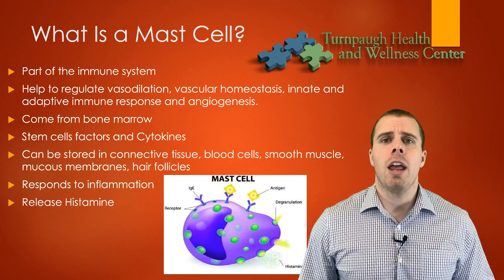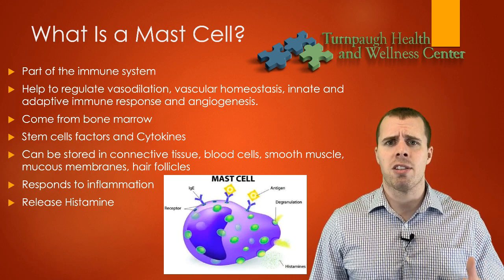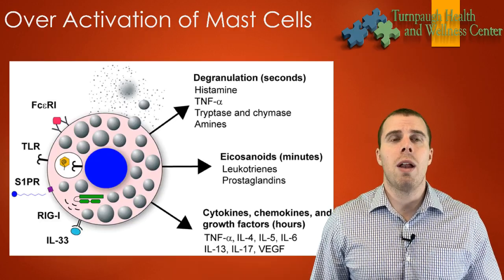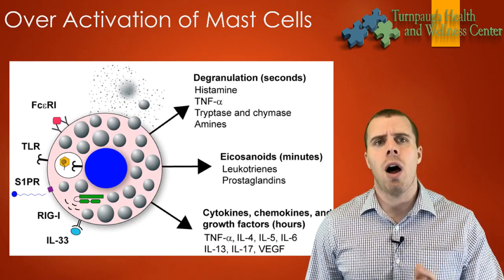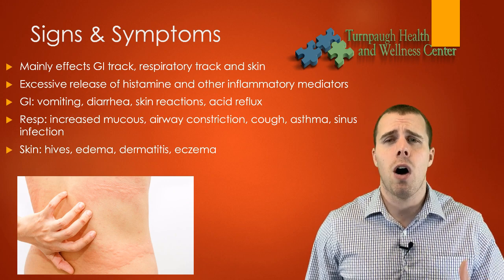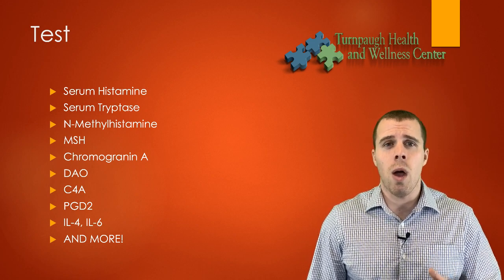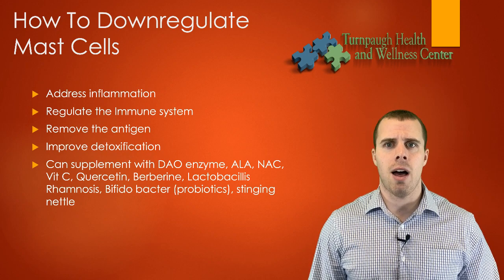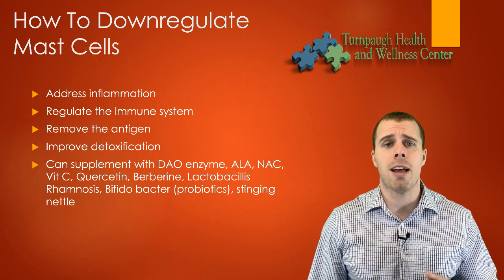What is Mast Cell Activation Syndrome?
In this video, we will discuss what a mast cell is and what it does, what happens when too many mast cells are produced, signs and symptoms of mast cell activation syndrome, how to test for it, and how to down regulate mast cells.

A mast cell is a part of the immune system. It is typically made in the bone marrow as a response to an antigen entering the body causing inflammation. They are first produced as a mature B-cell, helping to regulate vasodilation, vascular homeostasis, innate and adaptive immune responses, and angiogenesis. Mature B cells, think of them as baby mast cells, act as progenitors and travel in the bloodstream to a site of inflammation. Once they reach this site, they are influenced by a stem cell or a cytokine, causing them to become a mature mast cell and triggering them to release various inflammatory markers such as histamine. This causes whatever is being targeted to become permeable, allowing white blood cells to come in and kill the antigen.

When too many mast cells are produced they become overactive in the immune system, releasing an excessive amount of inflammatory markers.  This triggers the immune system to come kill, more killing leads to more inflammation. Mast cell activation syndrome mainly affects the GI tract, respiratory tract, and the skin. Symptoms include vomiting, diarrhea, acid reflux, increased mucous, airway constrictions, coughing, asthma, sinus infections, hives, edema, dermatitis, and eczema. To test for this condition we may use serum histamine, serum tryptase, N-Methylhistamine, MSH, Chromogranin A, DAO, C4A, PGD2, IL-4, IL-6, and more. To down regulate mast cells it is important to address inflammation, regulate the immune system, remove the antigen, and improve detoxification.